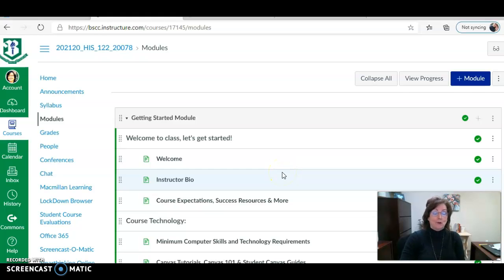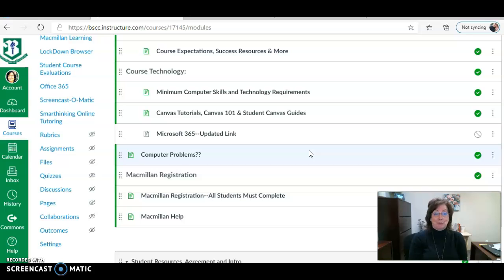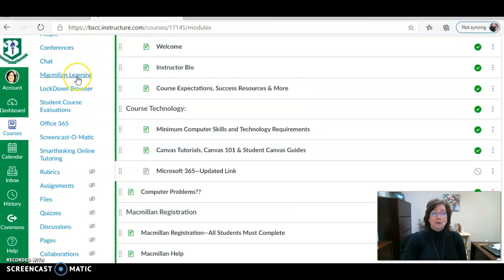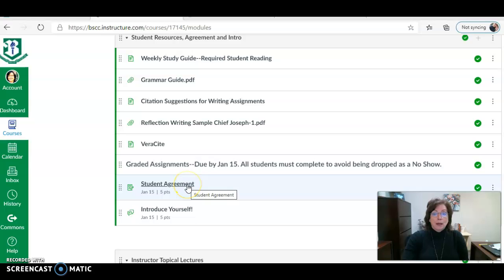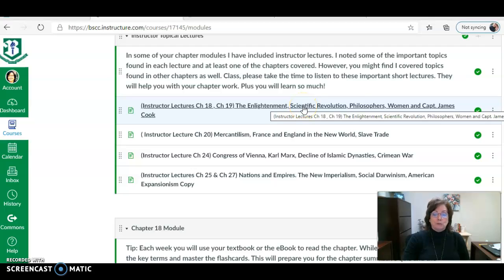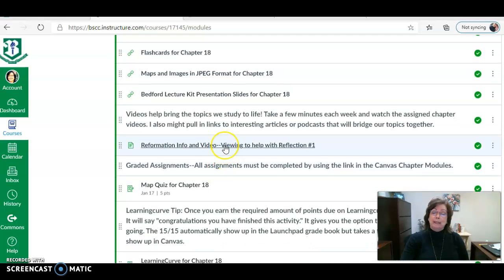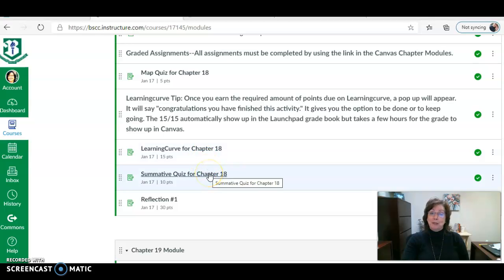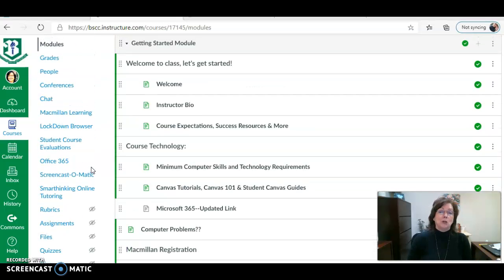Module Intro HIS 122